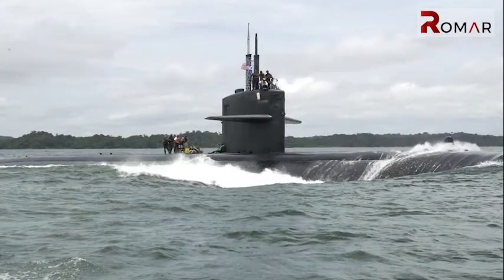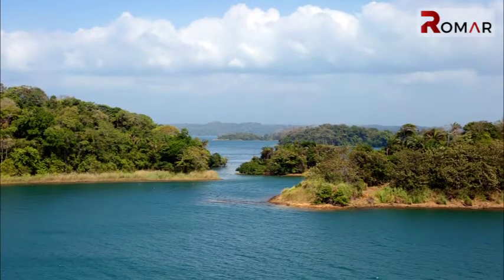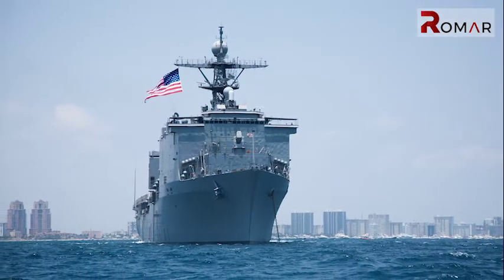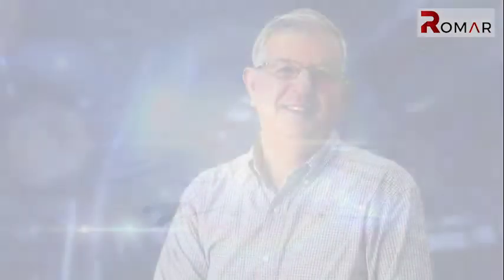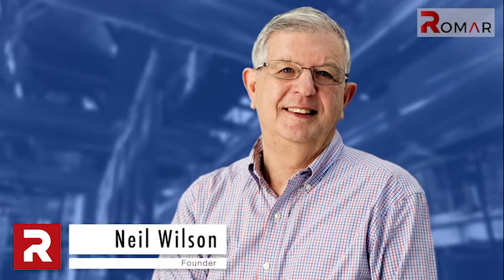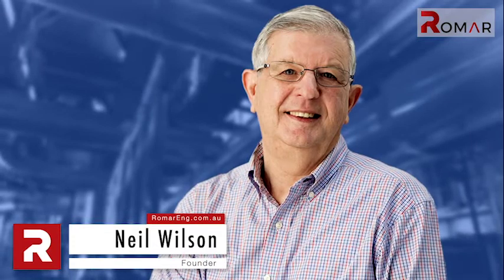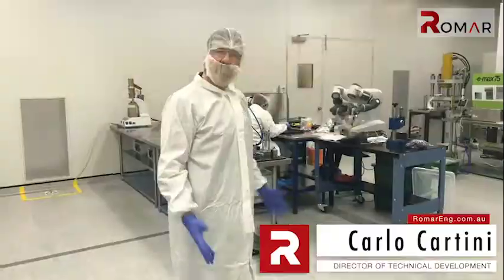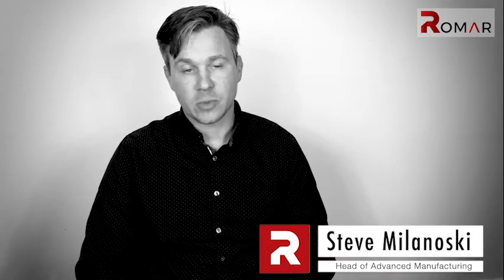Meet Steve Milanoski - Head of Advanced Manufacturing | Romar Scalable Manufacturing Solutions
Steve Milanoski is the Head of Advanced Manufacturing at Romar. Learn about his career progression from working in the US Navy as a submariner, studying engineering and materials through to his work with SpaceX and now at Romar.

Steve worked at SpaceX designing rocket engine valves and components for the Merlin 1D engine and was a member of the additive manufacturing team developing new technologies to print large format additive parts for the Raptor engine program.

The first additive manufactured part that flew in space was Steve's design. By leveraging new technology he was able to give SpaceX more flexibility and design control over the entire manufacturing process.

Romar is a leader in advanced, industrial and medical device manufacturing for industries across the globe. We provide tailored and commercially viable solutions with an expert team, exceptional facilities and precision technology.

Our unparalleled manufacturing experience and the capability to provide scalable and commercially viable manufacturing solutions are what set Romar apart.

Our unrivalled knowledge of specialist areas like silicone manufacturing, precision molding, micromolding and medical device manufacturing ensures reliable, high quality outcomes. And we excel at advanced manufacturing with state of the art equipment, including a Class 8 Clean Room, and the only DMG Mori Lasertec 65 3D printer in Australia.